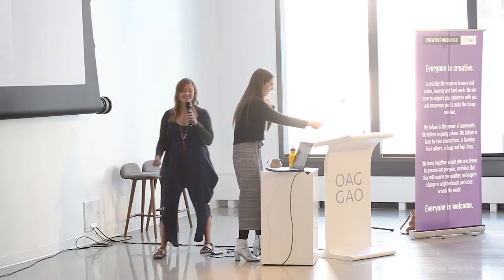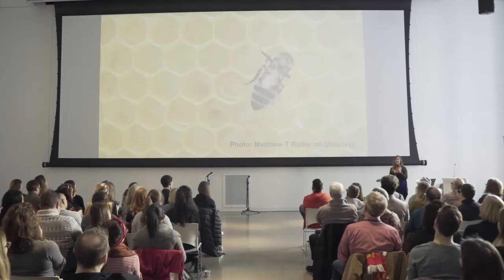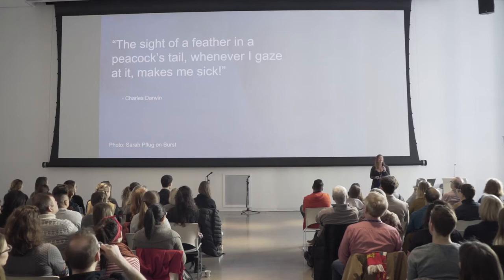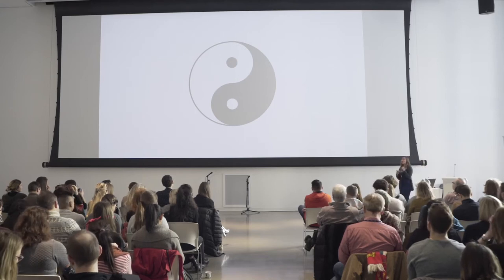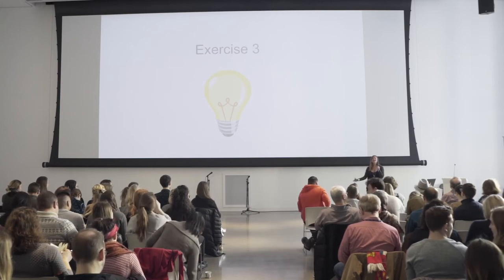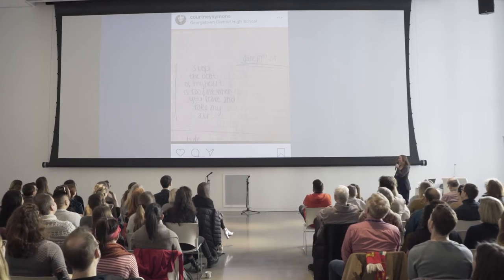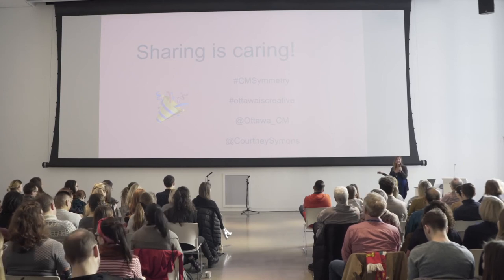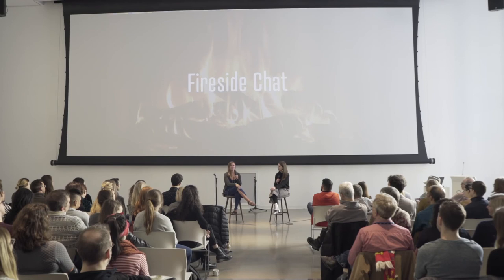Courtney Symons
Courtney Symons at CreativeMornings Ottawa, February 2019. Free events like this one are hosted every month in dozens of cities. Discover hundreds of talks from the world's creative community